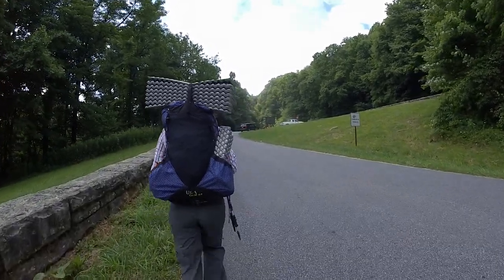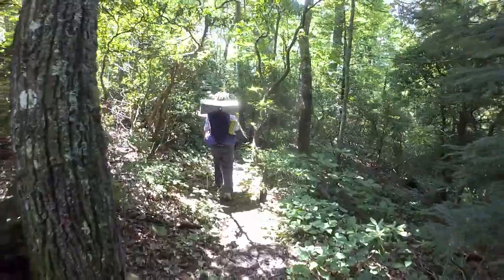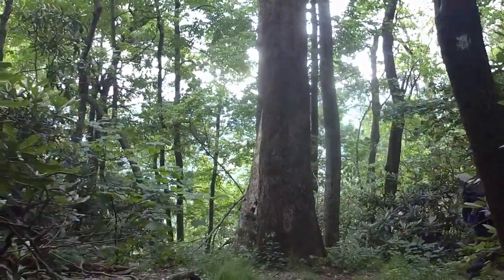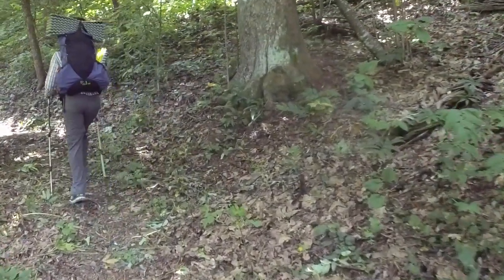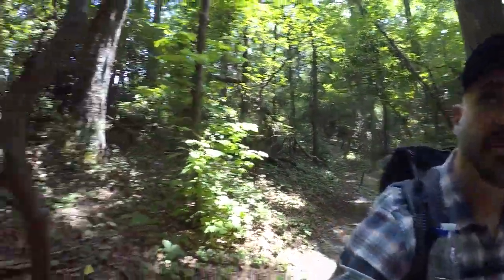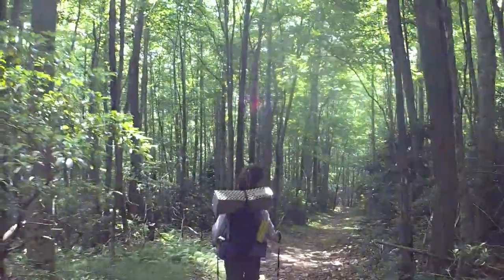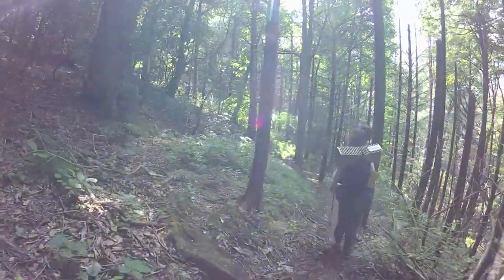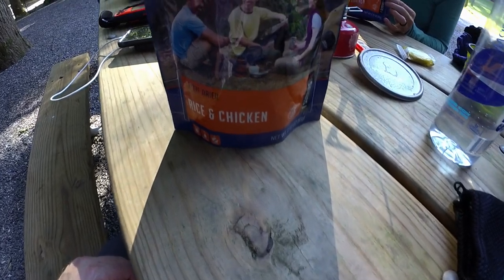Mountains to Sea Trail 15 - Buck Creek Gap to Black Mountain Campground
This is day 1 of an overnighter on the Mountains to Sea Trail hiking from Buck Creek Gap to Black Mountain Campground. Day 2 with the summit hike to Mount Mitchell will be posted soon.